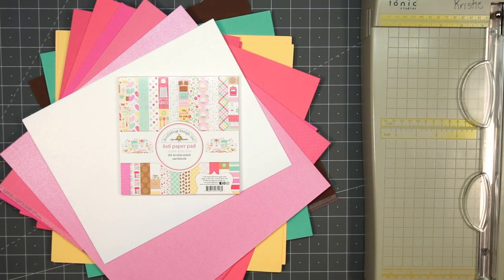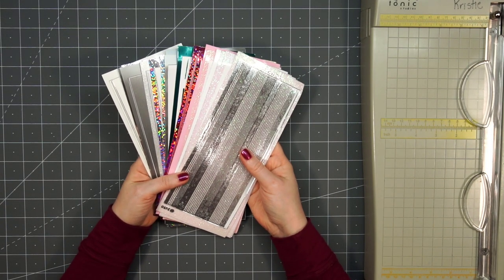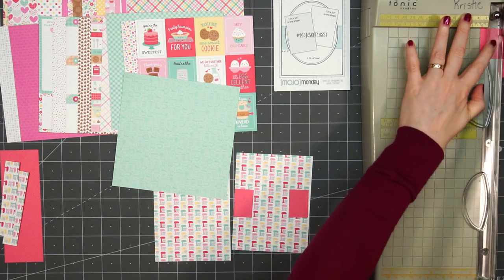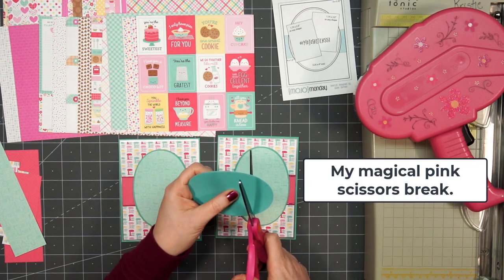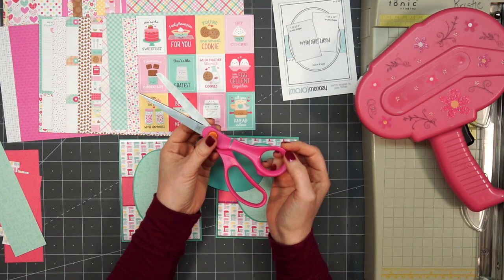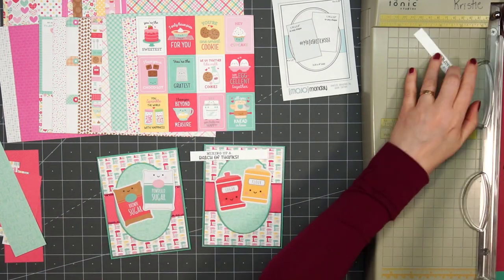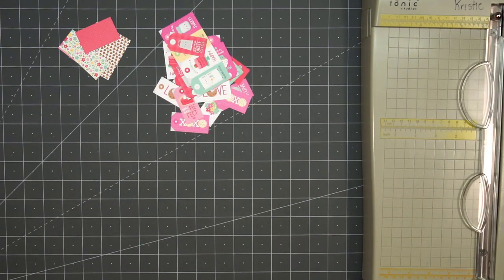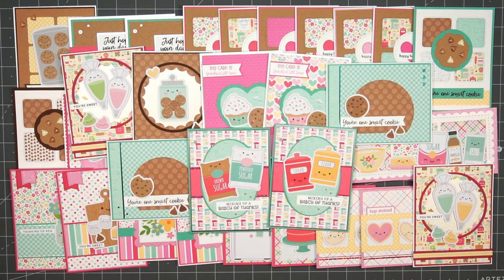Doodlebug Design - Made with Love - 34 cards from one 6x6 paper pad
Hello friends! This video shows how to make 34 cards using Doodlebug's Made with Love 6x6 paper pad and coordinating cardstock.

MAILING ADDRESS
Kristie Marcotte

FEATURED PRODUCTS - Doodlebug
Made with Love - Full collection

STAMPS
Pretty Pink Posh - Simple Sentiments

DIES
Sunny Studio - Stitched semi-circles

EMBELLISHMENTS
Love From Lizi - Peel Offs

PAPER
White Shimmer cardstock

TOOLS
Tonic Studios - Guillotine paper trimmer

All music used with permission under creative commons or per license agreements. (See end credits.)